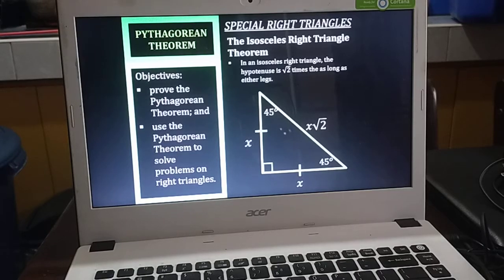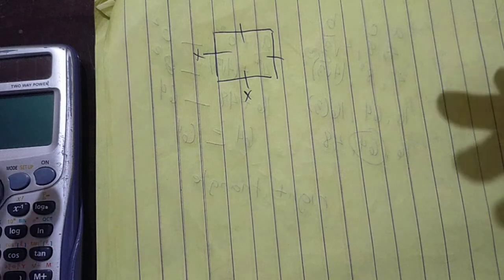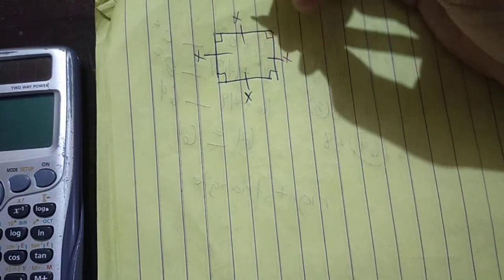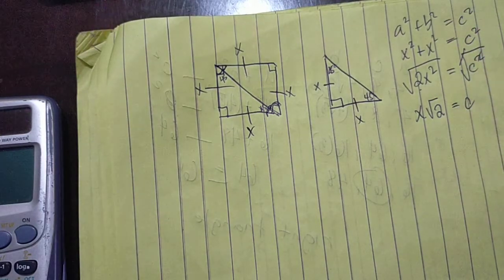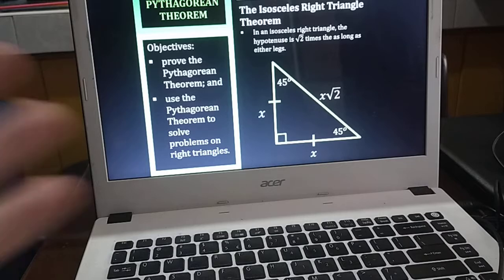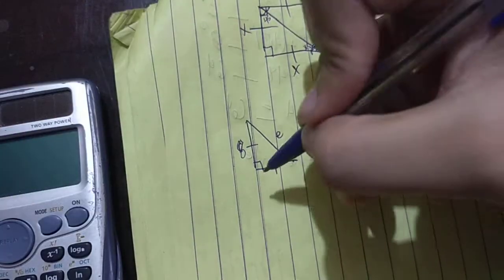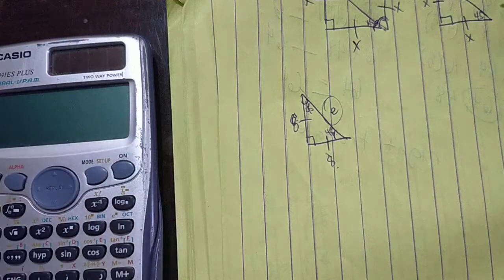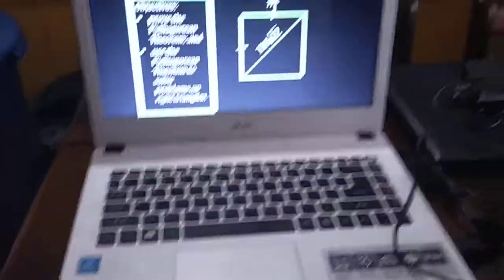Special Right Triangle (45-45-90 The Isosceles Right Triangle Theorem)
This is for my students

If you have questions or clarifications please comment or message me 😁👍